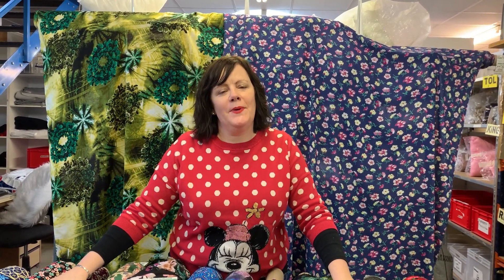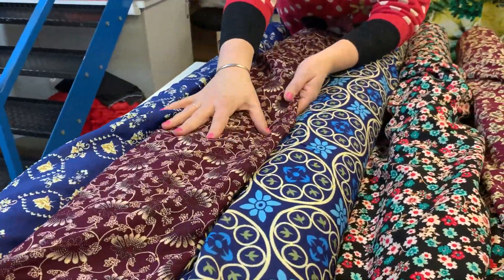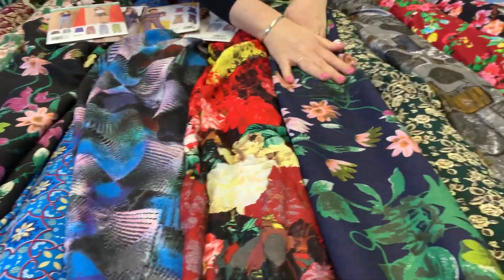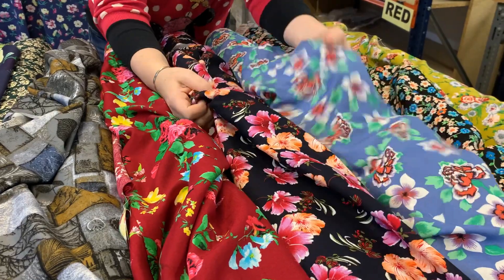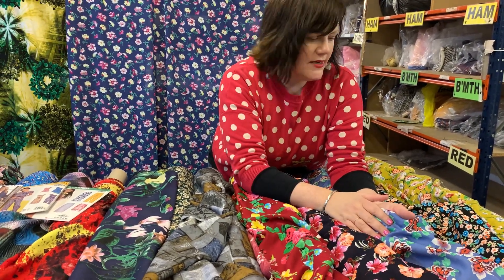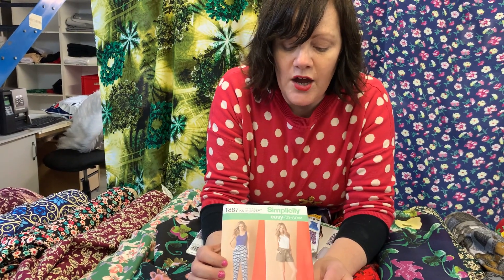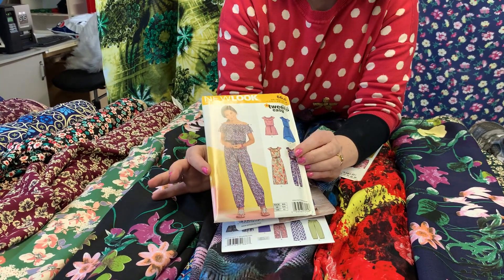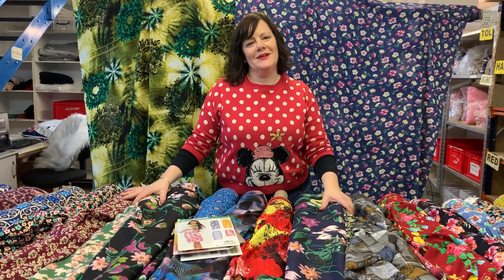Just arrived our Spring Collection of Viscose Fabrics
Lots of super viscose has just arrived! Ideal for trousers, shirts, tops, jumpsuits. Lovely to wear, soft and drapes.